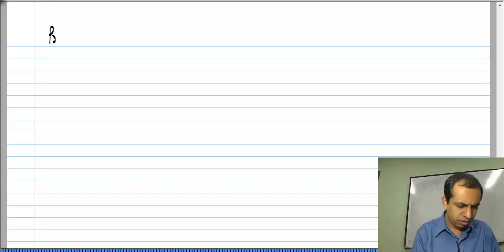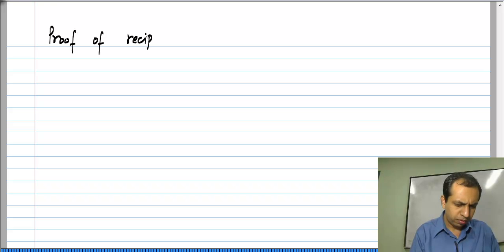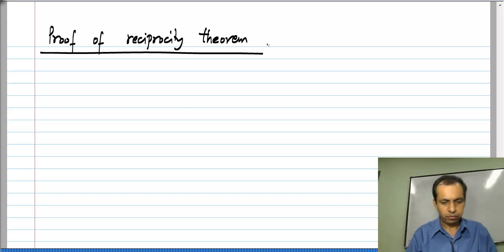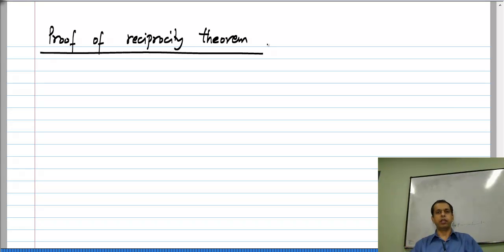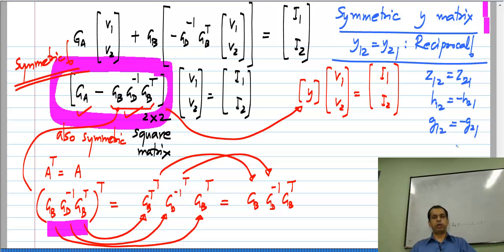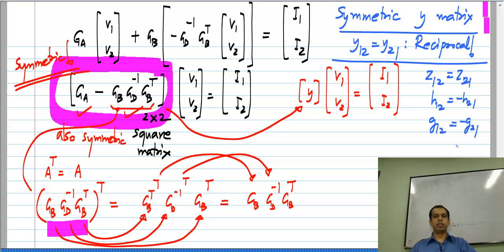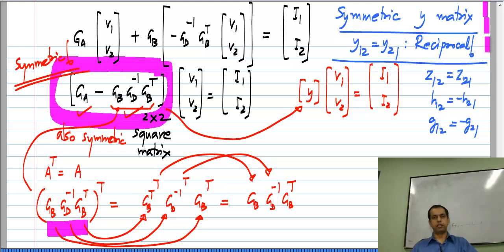Basic Electrical Circuits: L14P02: Reciprocity Proof